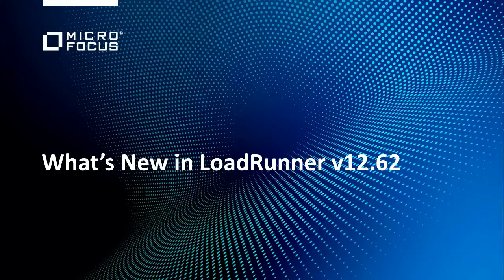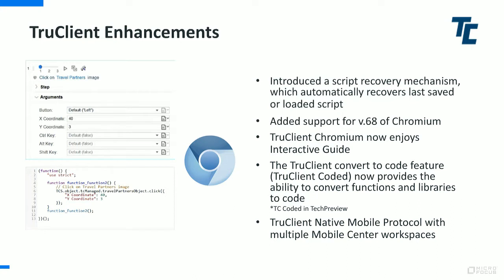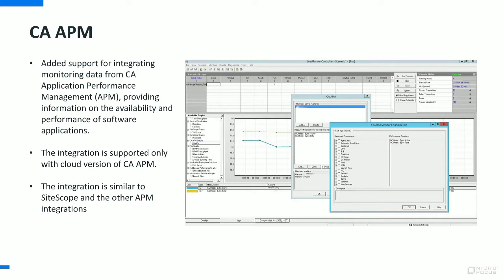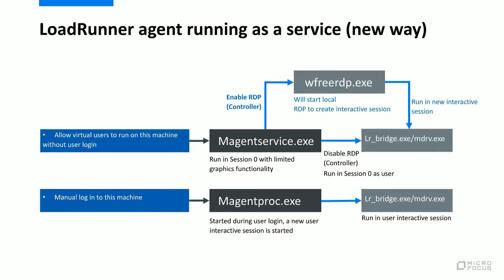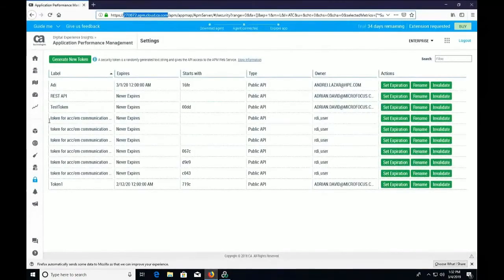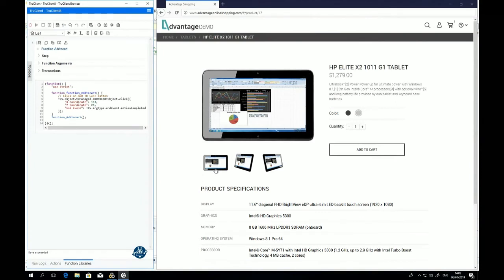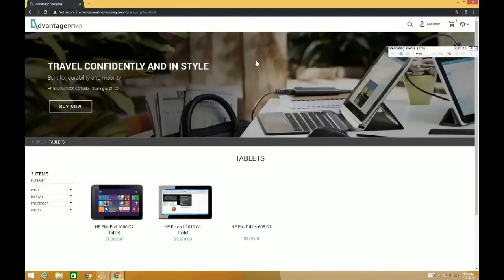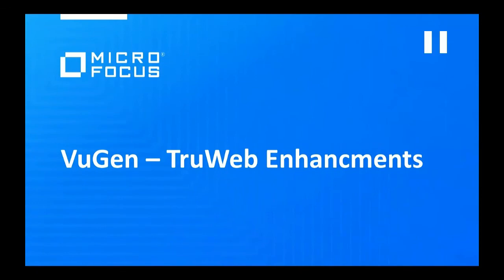LoadRunner 12.62 What's new webinar